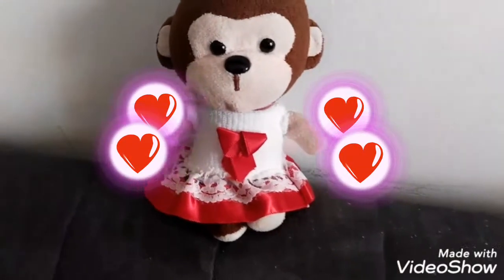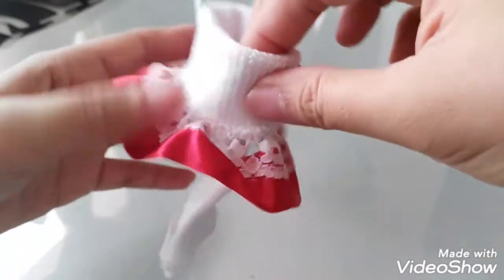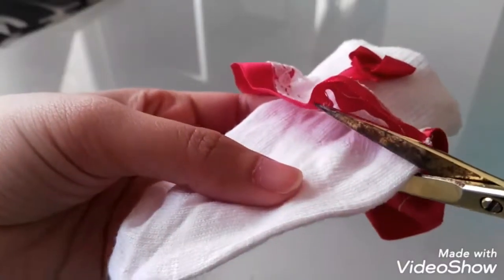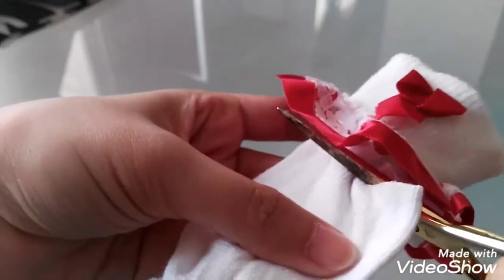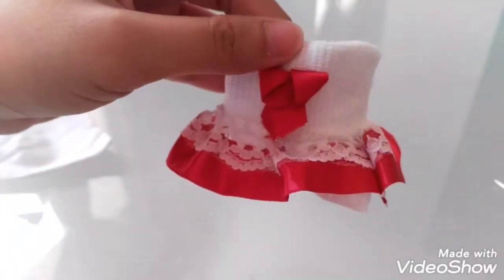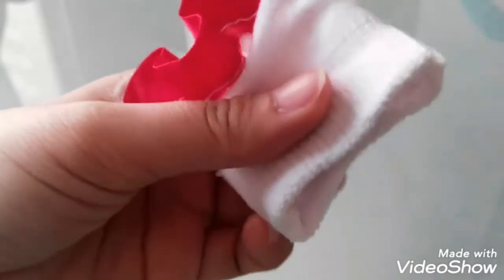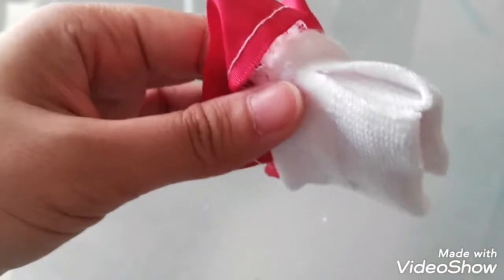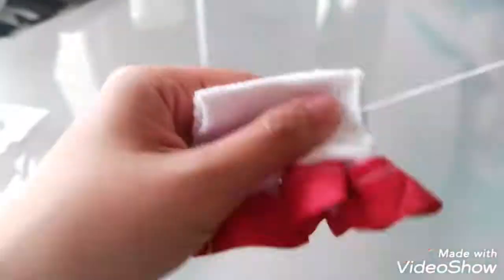DIY easy party baby doll dress (red)